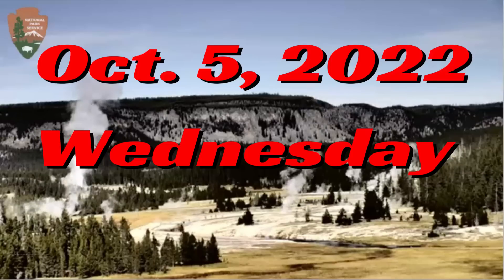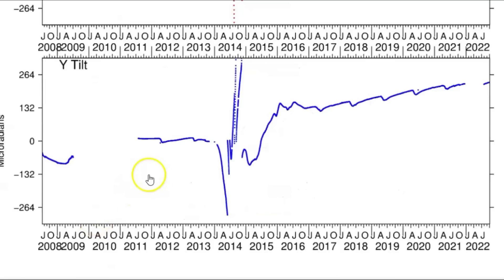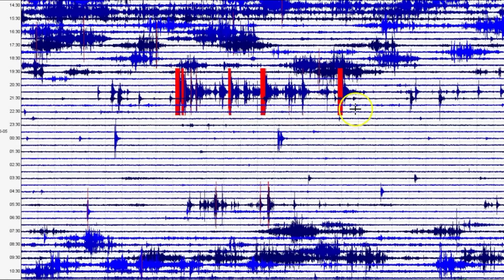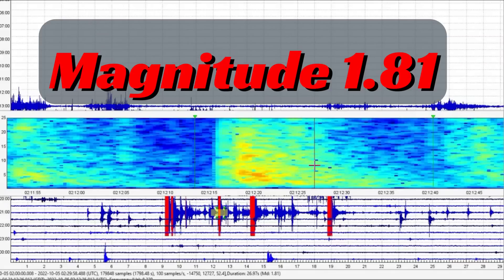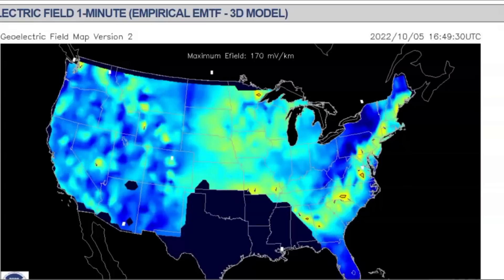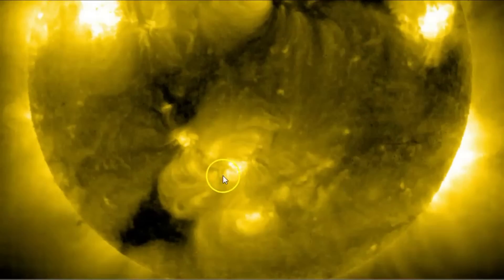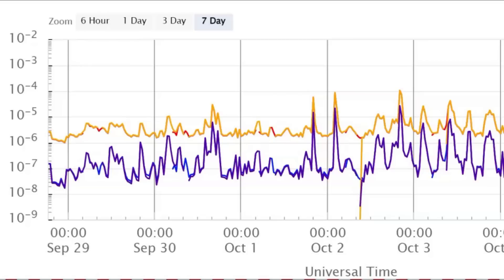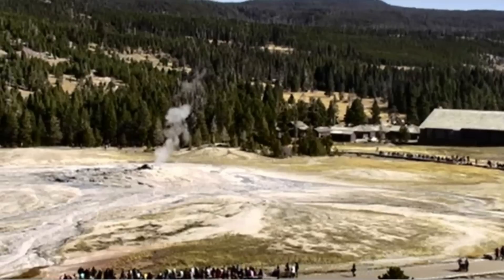Yellowstone Earthquake Swarm and The Sun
As positively charged protons from the Sun crash into Earth protective magnetic bubble, they create electromagnetic currents that propagate across the globe. Pulses created by these currents could then go on to deform quartz in Earth’s crust, ultimately triggering quakes.

Credit